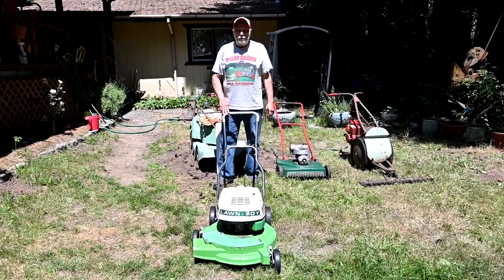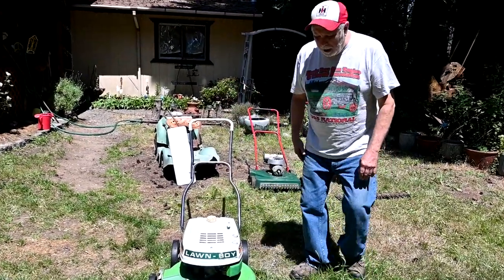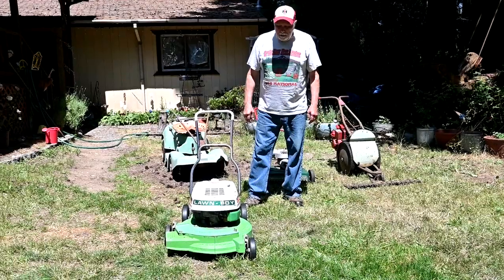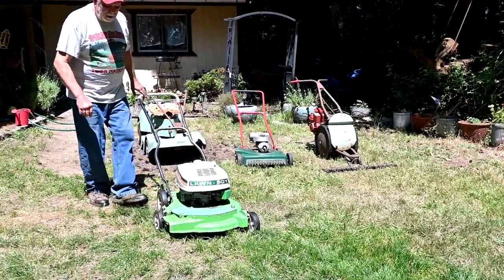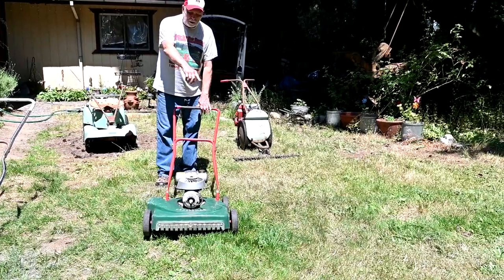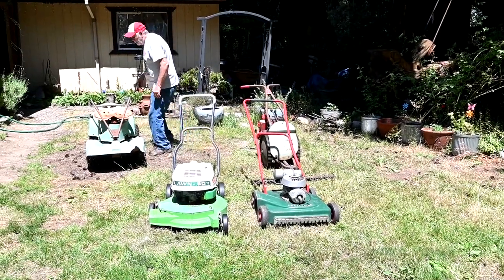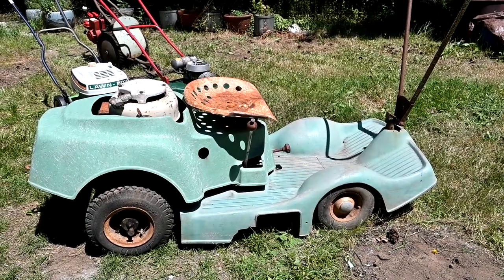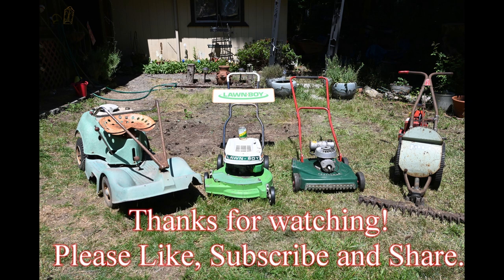Vintage Lawn Boy Lawn Mower - Workin + Vintage Mowers + BS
In this video I talk about my vintage Lawn Boy Mower and show it in action mowing the yard. I also show and talk a little about some of my other vintage mowers including my 1958 Jari sickle bar mower, my 1955 Sears Craftsman rotary lawn mower a vintage riding lawn mower - probably early 1960's